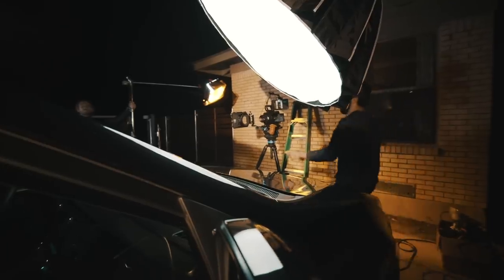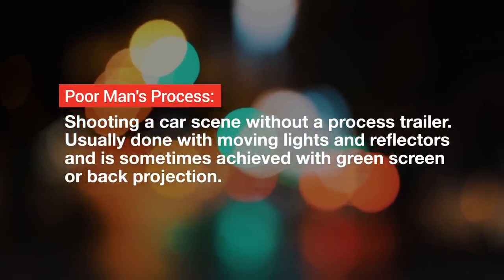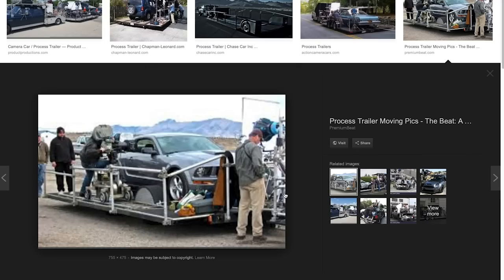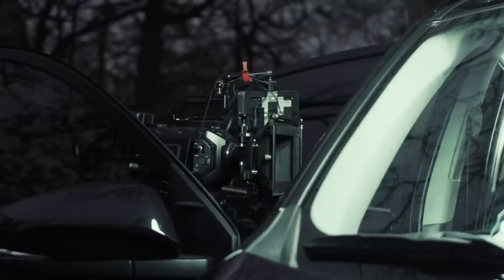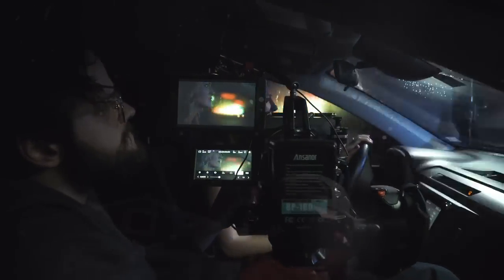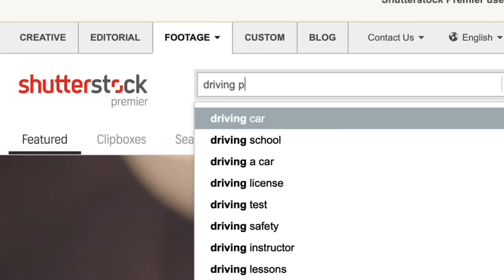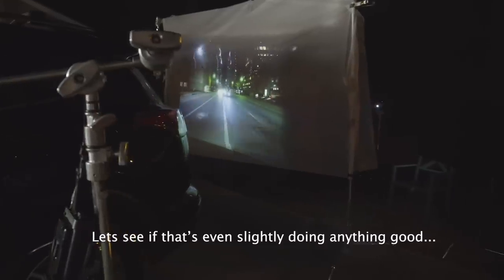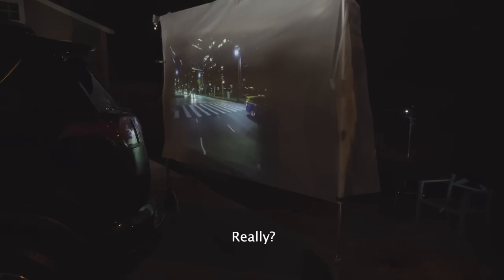How To Light A Car Scene (Poor Man's Process) | Cinematography Techniques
- Check out our blog or more info about lighting car scenes and the poor man's process as well as other cinematography techniques.